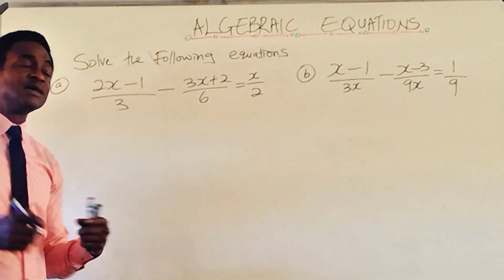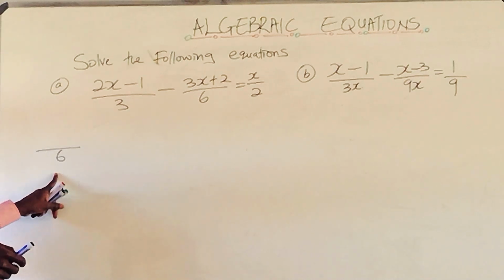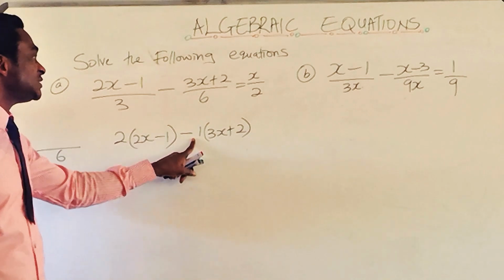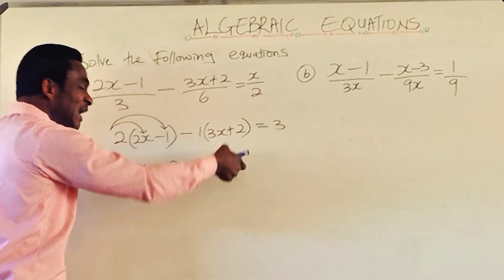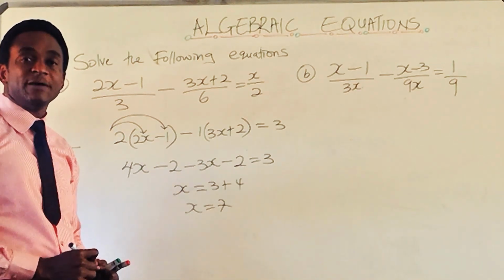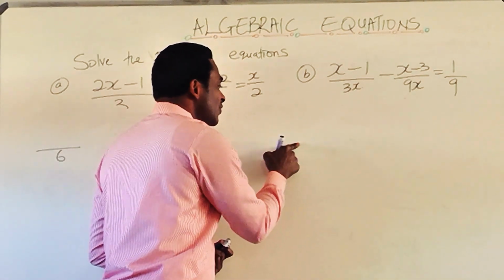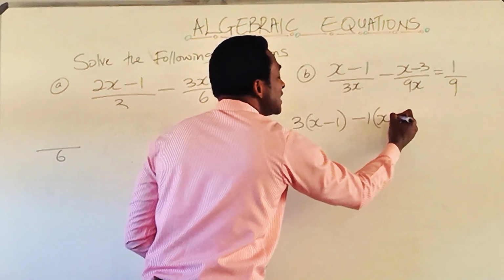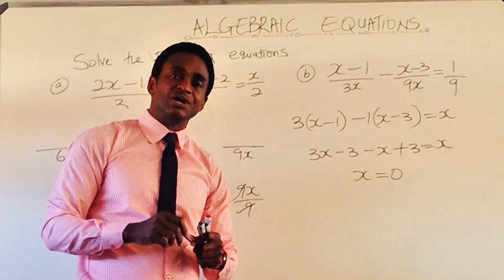Algebraic Equations involving Fractions#fractions